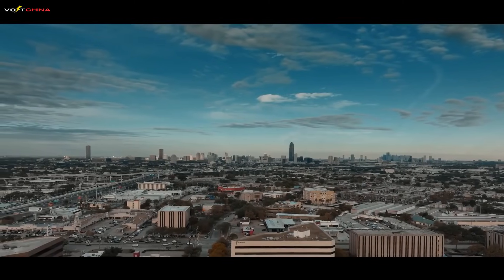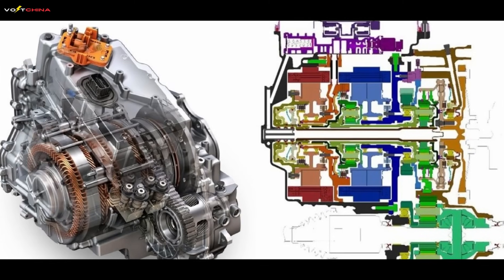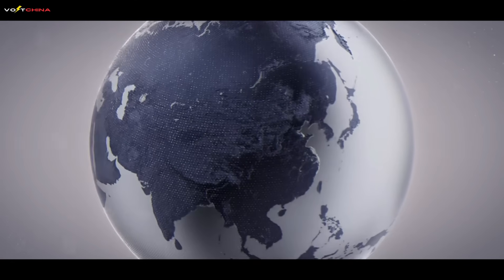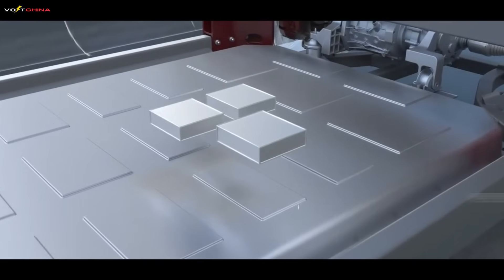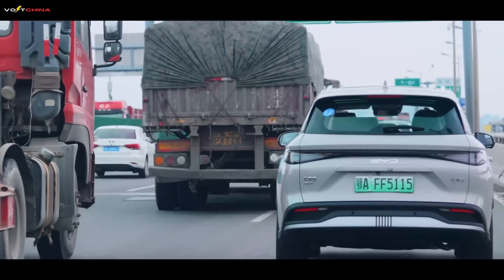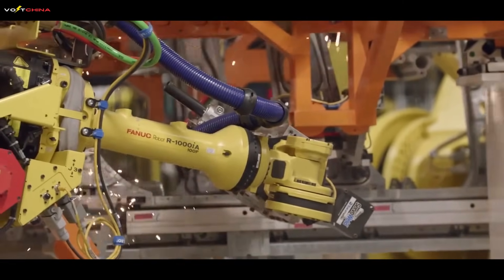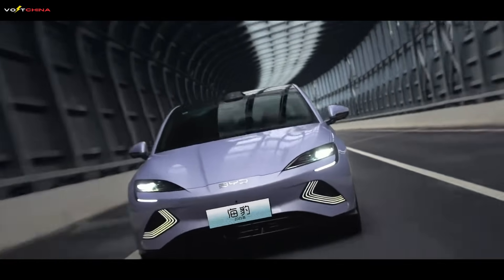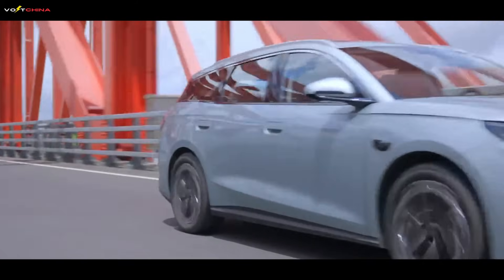BYD’s 46% Engine vs Volt’s Purist Design: Who Solved Hybrids Better?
Is BYD’s DM-i “over-engineered”—or did it quietly solve the Chevrolet Volt’s biggest weakness?

In this deep technical breakdown, we compare the Chevrolet Volt’s pure series (range extender) philosophy with BYD’s multi‑mode DM-i system (EV / series / engine direct drive / parallel). We answer a brilliant question from a 91-year-old engineer who owned three Volts: Why does BYD use a much more powerful engine in a plug‑in hybrid?

Key topics: thermal efficiency (≈36.5% vs 46.06%), urban vs highway efficiency, range extender double conversion losses, clutch-enabled direct drive, “optimization for the usual” vs “all-scenario readiness,” China’s one‑car family use case, and the future of GPS intelligent energy management.

00:00 Opening: Engineering Philosophy Duel
02:05 Chevrolet Volt Technology Analysis
06:08 BYD DM-i All-Scenario Mode
10:16 Ultimate Energy Consumption Duel at High Speed
16:35 Future Trends in Hybrid Technology
19:03 Audience Interaction and Q&A